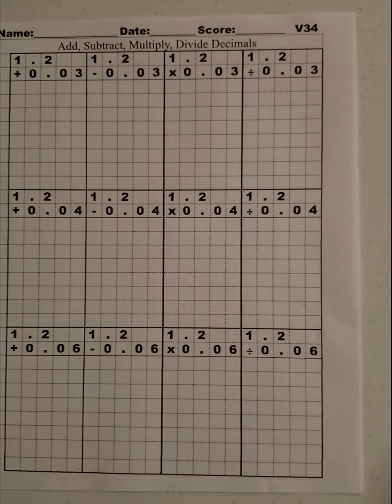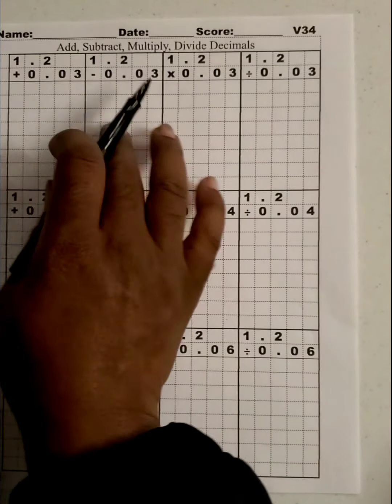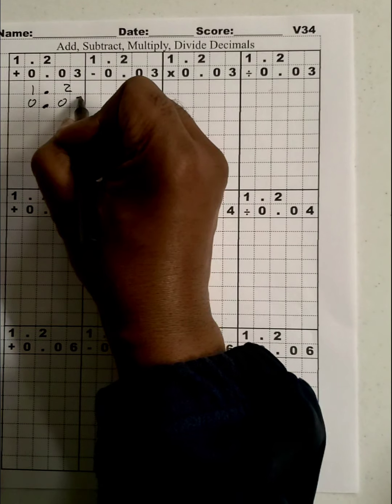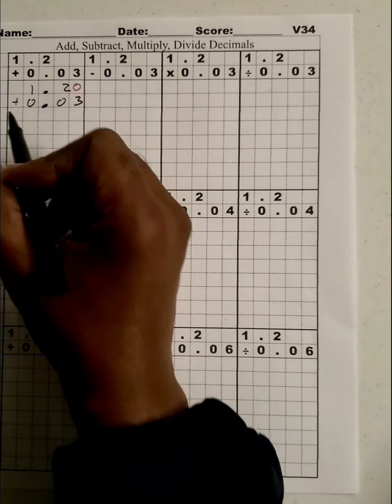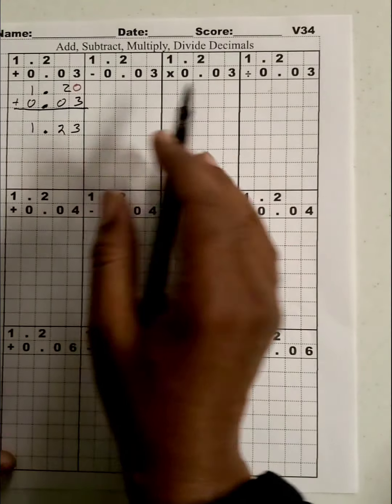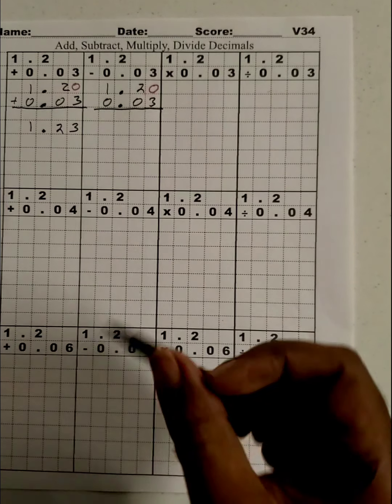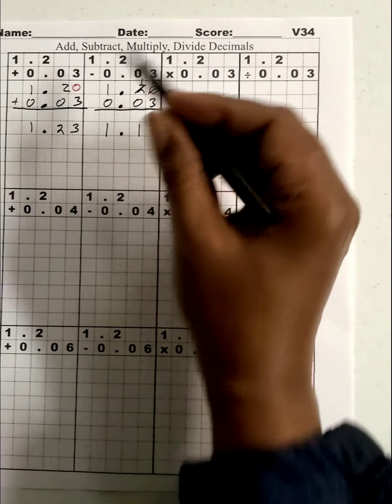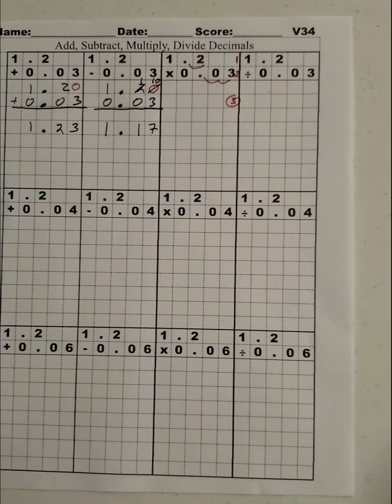Basic Math V34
Adding,  subtracting, multiplying, dividing decimals